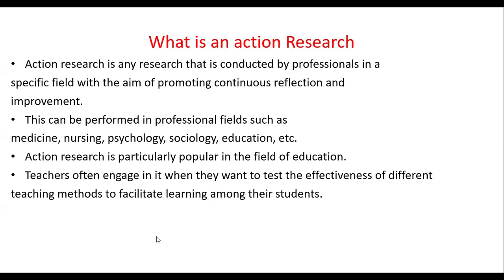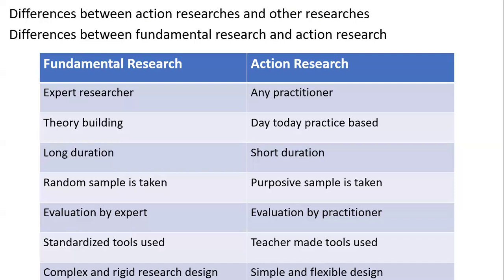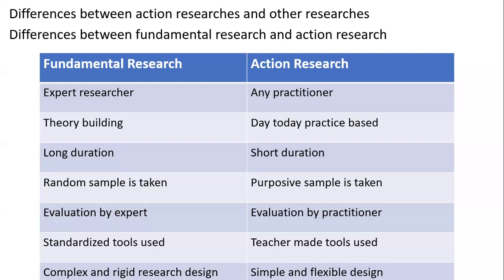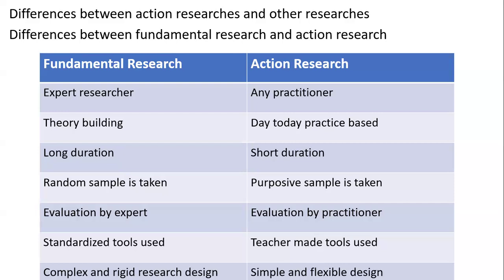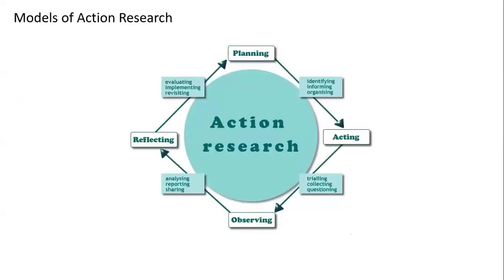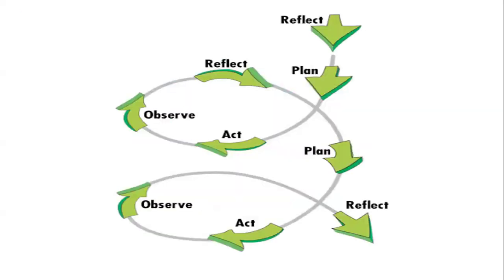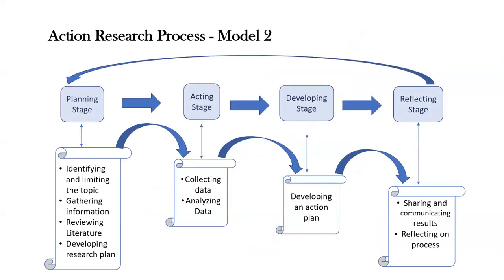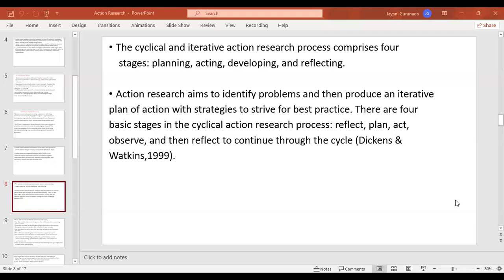Action Research BED/EM/25/01 2025-09-13